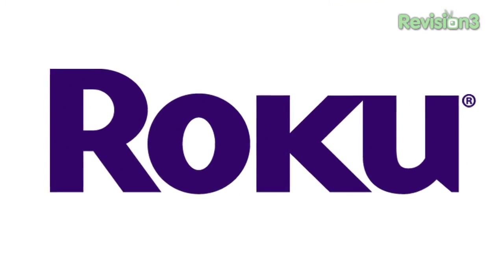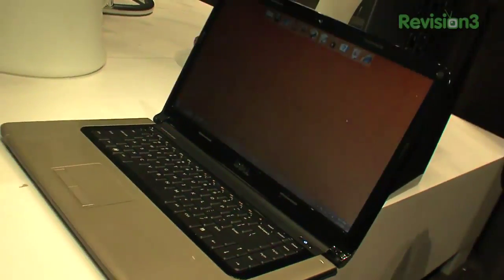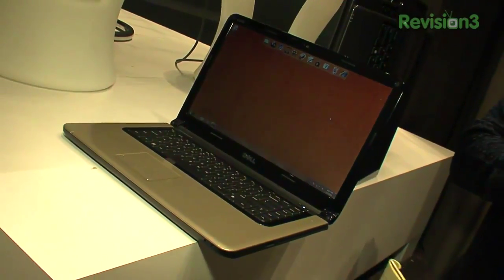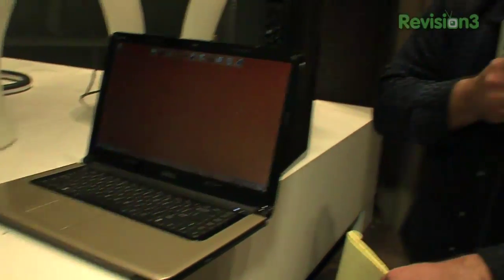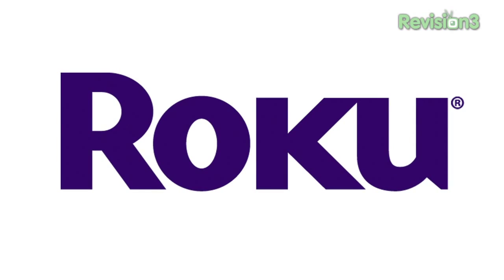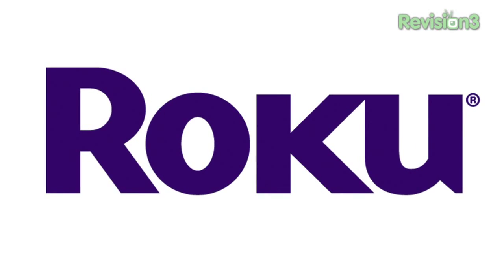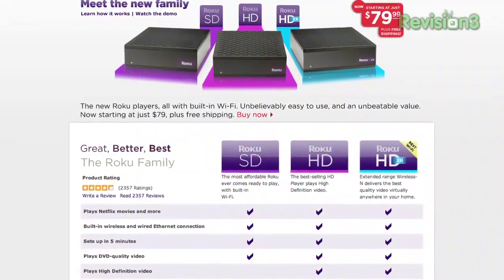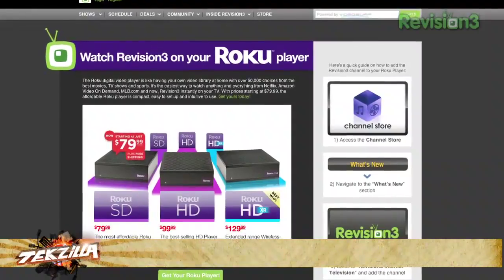CES 2010: Dell + Best Buy = Studio 15z Laptop - ...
The Dell Studio 15z was designed, in part, by Best Buy's Blue Label Program, which is a focus group program for technology.